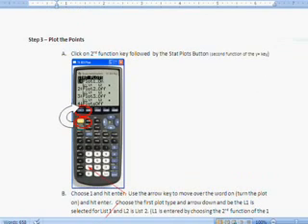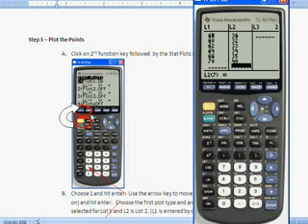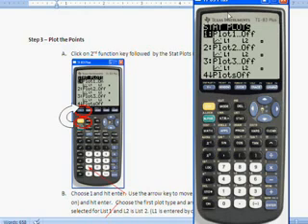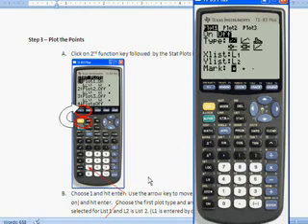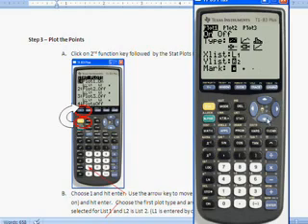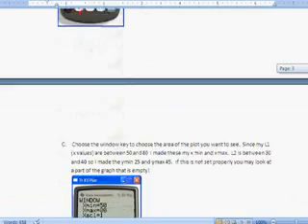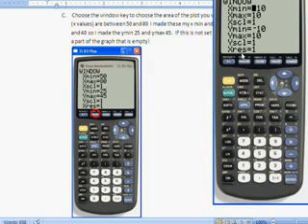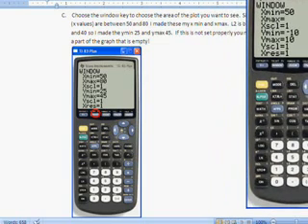PSSA Math Activity Step 3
TeacherTube User: Tmcquaide

Finding line of best fit with the TI83 step 3